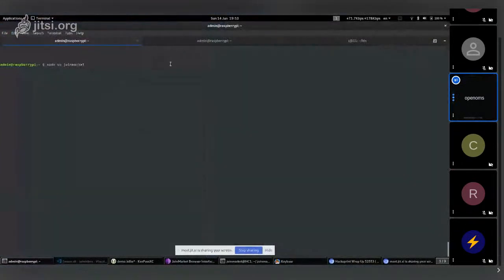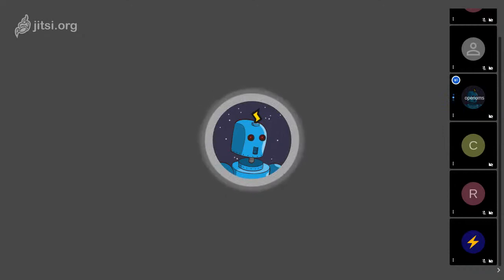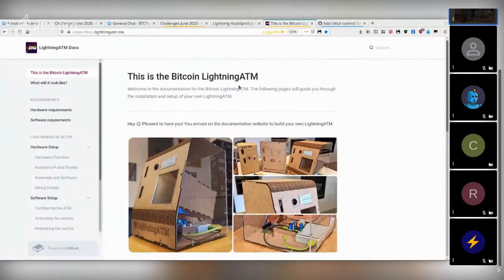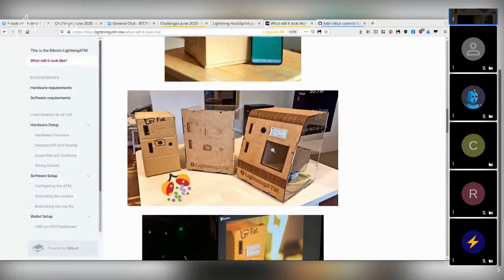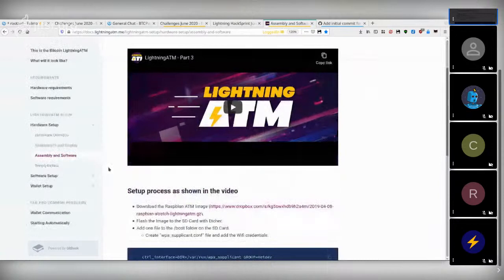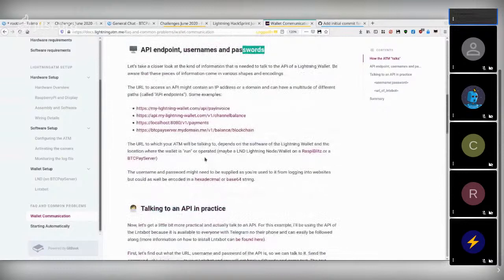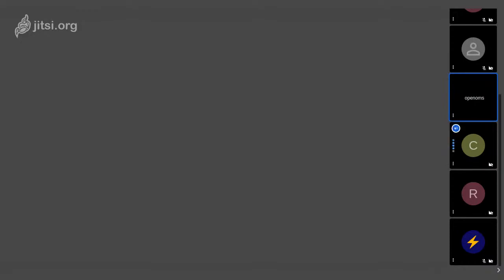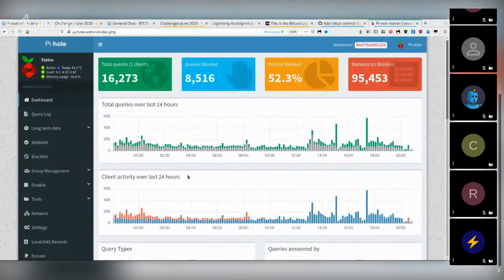Lightning Network Hacksprint Wrap-Up (June 2020)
Overview of the 3rd Lightning Network Hacksprint June 2020 projects and the outcomes.

Fulmo is an open source company dedicated to research and development of the Bitcoin Lightning Network.